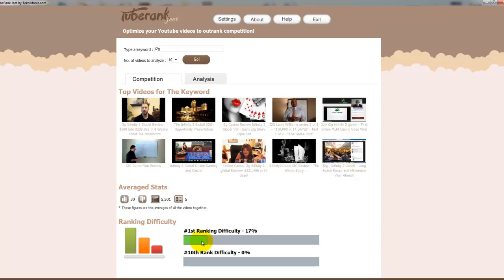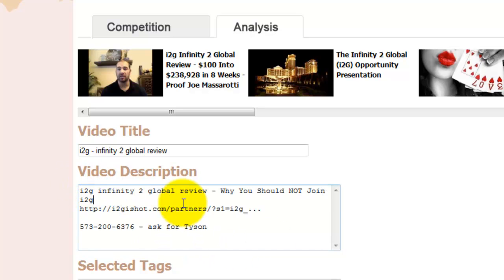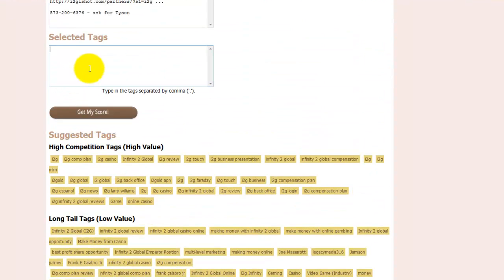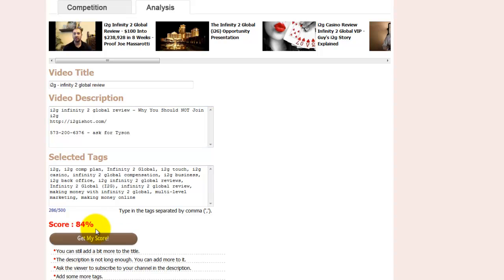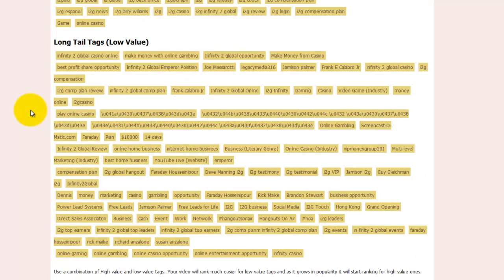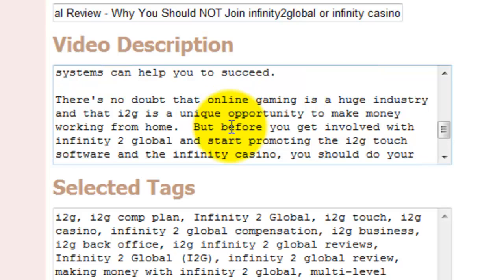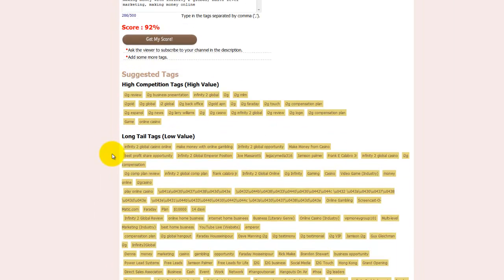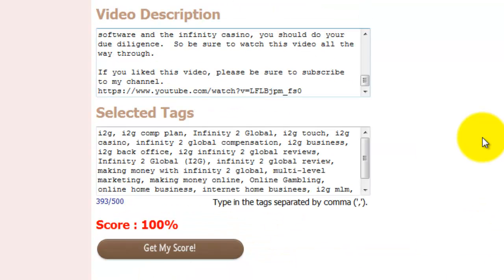How to rank youtube videos - SEO for youtube videos with Tuberank Jeet - search engine optimization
How to rank youtube videos - SEO for youtube videos with Tuberank Jeet - search engine optimization for youtube

Ranking videos on Youtube comes down to a combination of on page search engine optimization and off page seo.

In this video I'll show you how to rank youtube videos by optimizing your on page SEO.  There are a number of factors that come into play for ranking your YouTube videos starting with keyword research and then implemeting your chosen keyword(s) properly into the title, description, tags and even the file name of the video.

Off page SEO for youtube videos includes backlinking and social interaction such as views, likes, subscriptions, comments, etc.  I'll cover off page SEO for your youtube videos in another video.